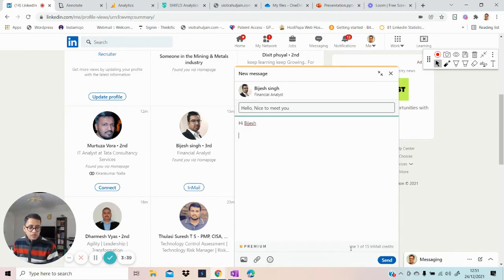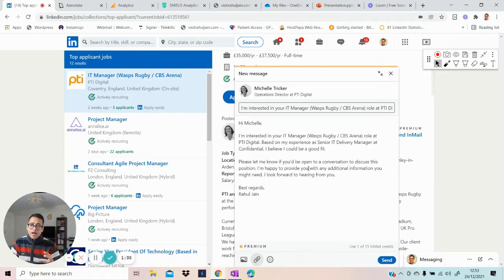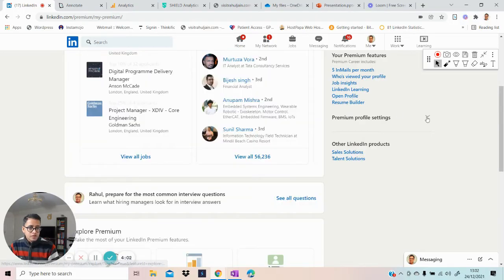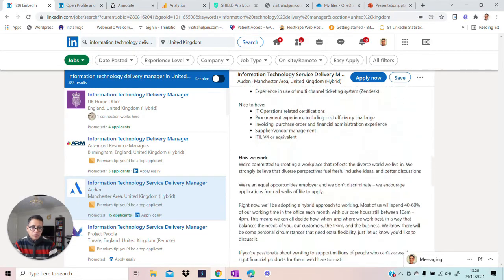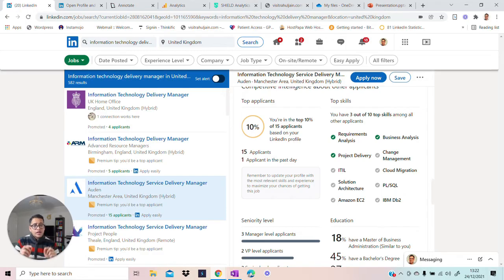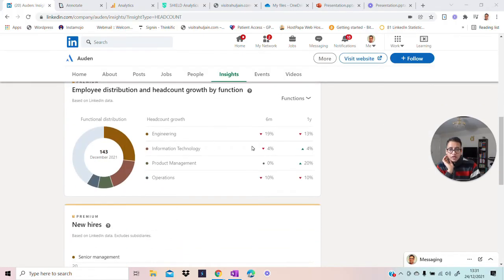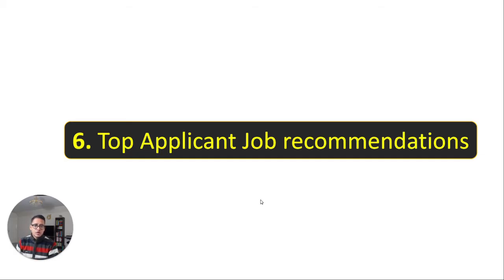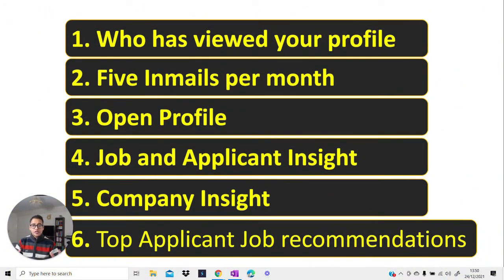6 LinkedIn Premium Benefits 2022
In this video, I demo 6 LinkedIn Premium features that can change your career and job search strategy. Not only this, I also share a bonus tip which may get you 6 months of LinkedIn Premium Free (not a promise).

Many people do not extract the maximum value of LinkedIn premium for networking, job search, lead generation and marketing. LinkedIn Premium provides 6 powerful features that can skyrocket your LinkedIn growth.

If you want to leverage the power of LinkedIn to

-How to make your LinkedIn profile stand out for job search
-How to quickly build network on LinkedIn
-How to write viral content on LinkedIn
-How to generate leads on LinkedIn
-How to build personal brand on LinkedIn

►  My LinkedIn Profile - 73,000 network, 70 Million Impressions, 120,000 Profile Views